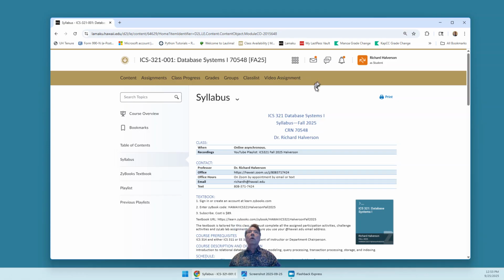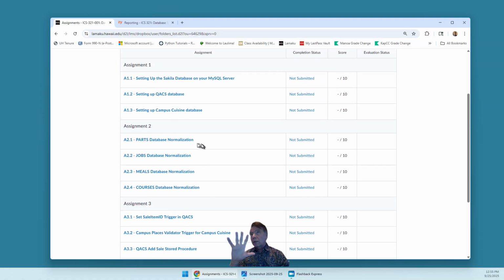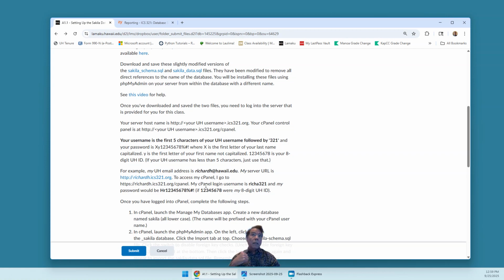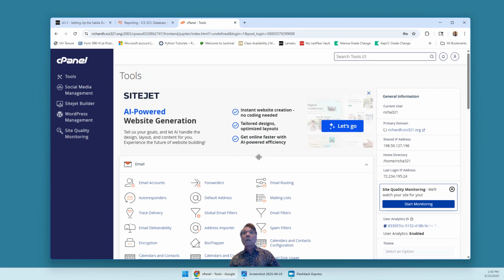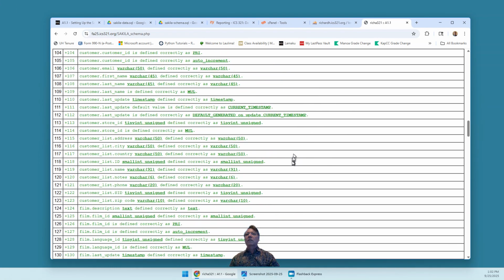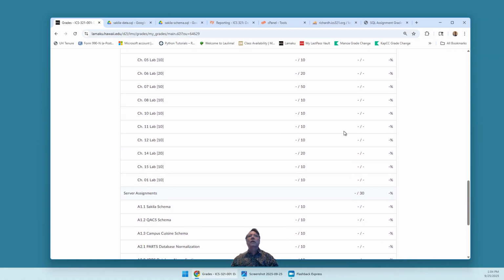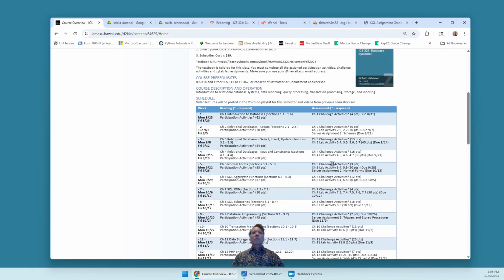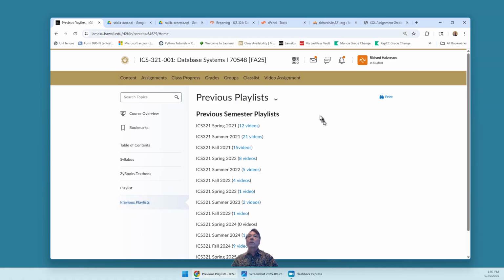ICS321 Fall 2025 Video 02 Class Update